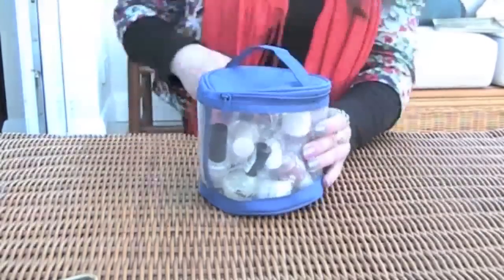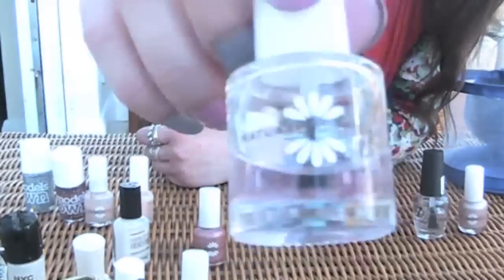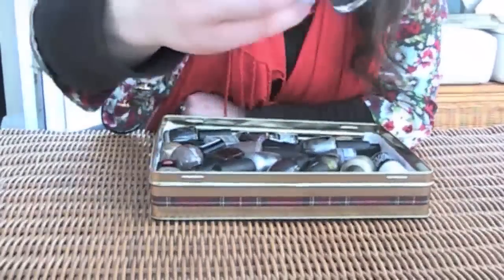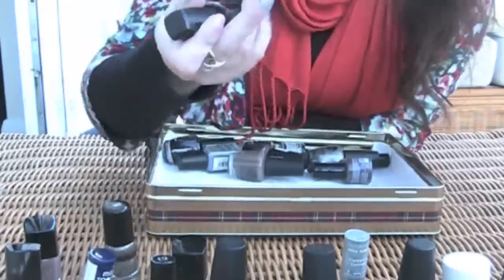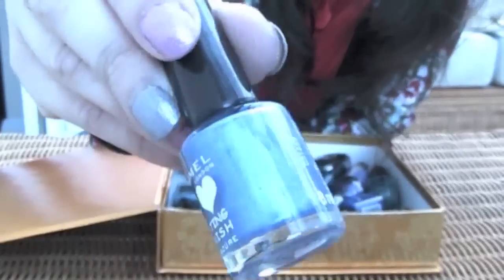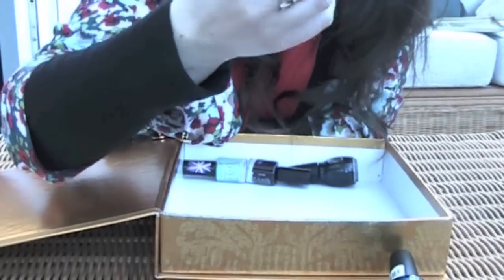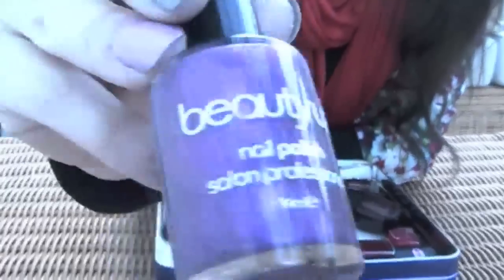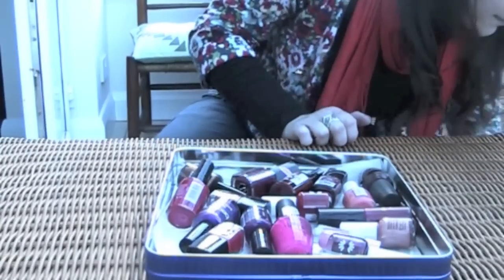My Nail Varnish Collection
I decided to make a video of all of my nail polishes!!!
This is the 1st EVER long video I uploaded, the last long video that I upload it was 16 + minutes!